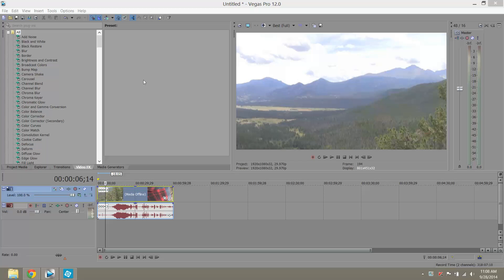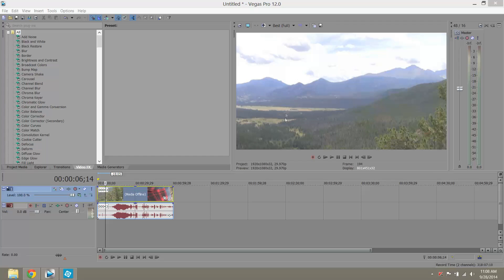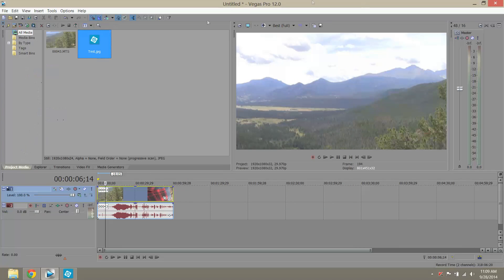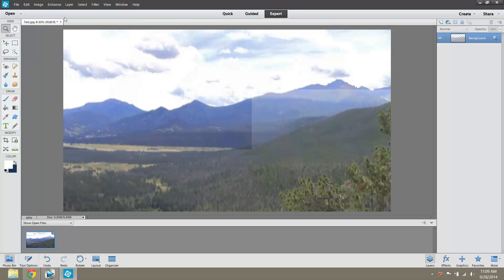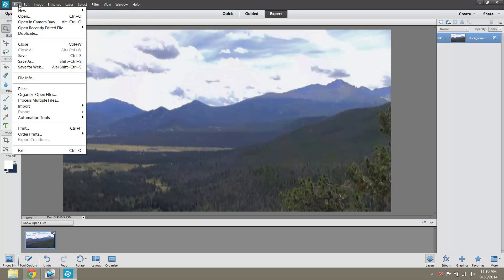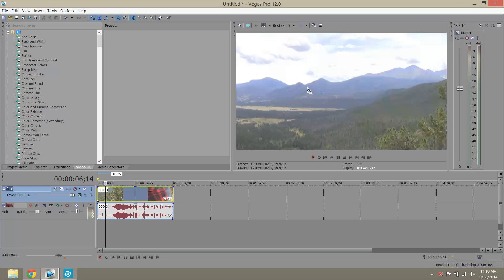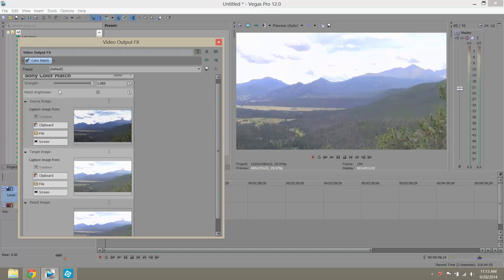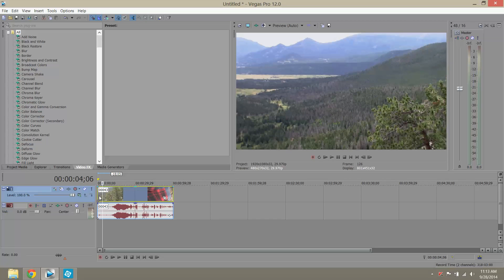Sony Vegas Pro Tutorial: Auto Color Correction Hack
Sony Vegas Pro Tutorial: Auto Color Correction. Little know way to do auto coloring in Sony Vegas Pro. In this tutorial I used Sony Vegas Pro 12 and Photoshop Elements 12.

ABOUT RANGER DASH PRODUCTIONS LLC:

My name is Alejandro Dominguez and I am the owner of Ranger Dash Productions LLC and the Producer-Director, Myl YouTube web series, Dead Explorer has over two million views and close to twenty thousand subscribers.